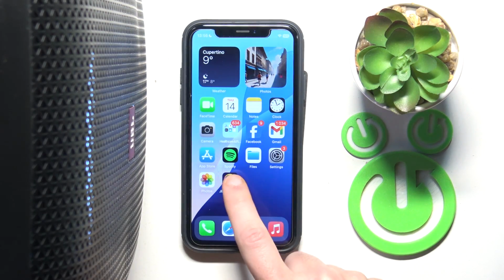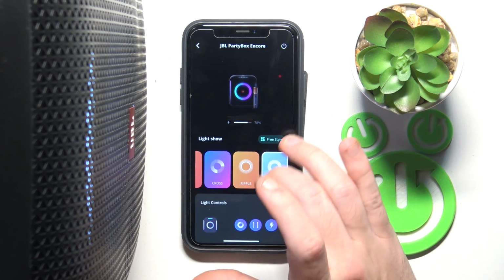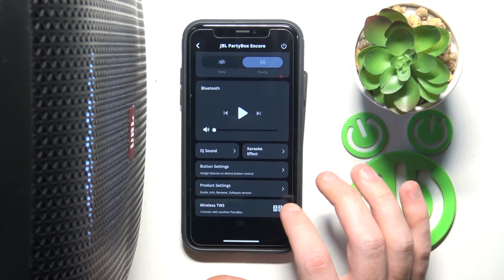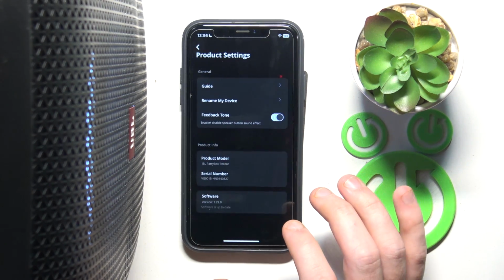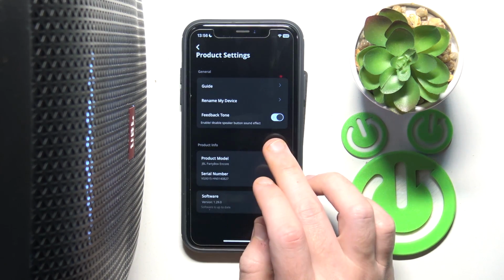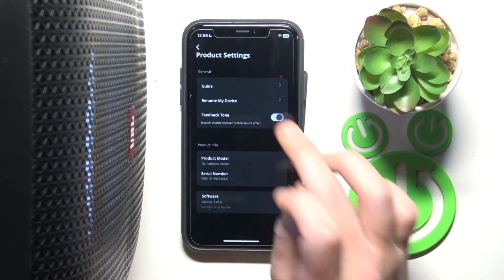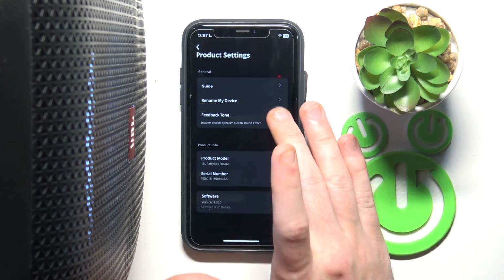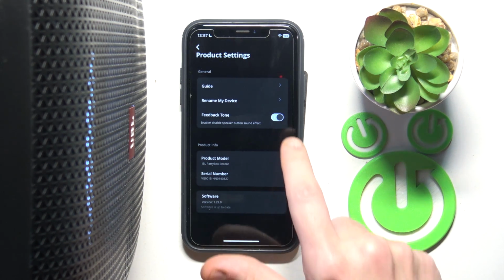How to Enable Or Disable Button Sound Effect on JBL Encore Essential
If you enjoy a bit of feedback when pressing buttons on your JBL Encore Essential or prefer a quieter experience, this guide will show you how to enable or disable the button sound effects on your headphones. These sounds can help you confirm that an action has been taken, but if you'd rather enjoy a more discreet listening experience, you can easily turn them off.

How to Turn On or Off Button Sounds on JBL Encore Essential?
How to Adjust Button Sound Effects on JBL Encore Essential?
How to Control Button Feedback Sounds on JBL Encore Essential?